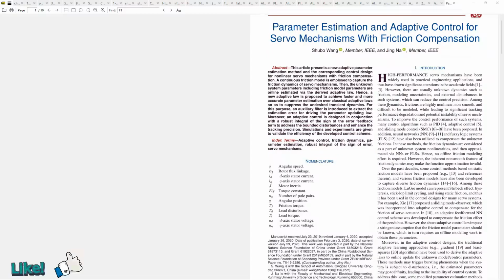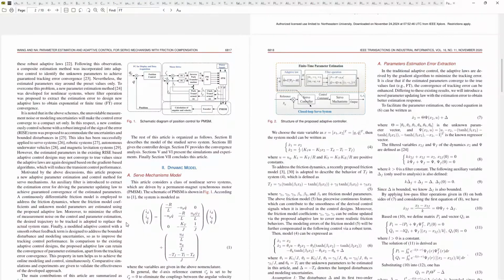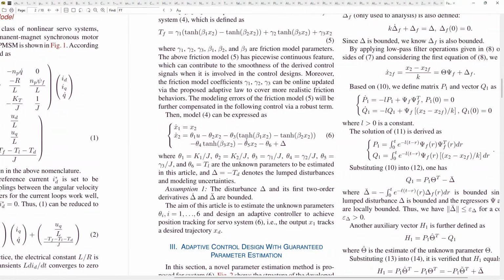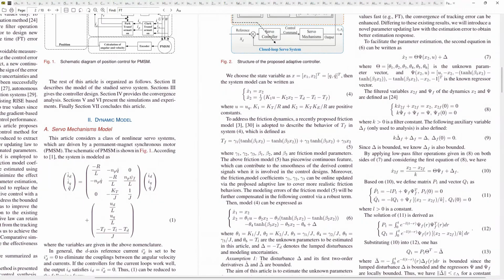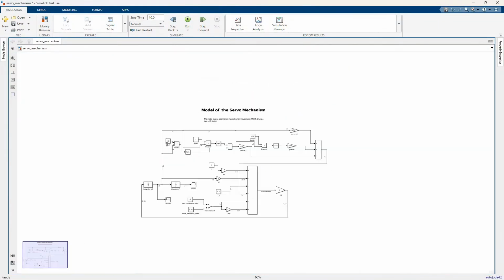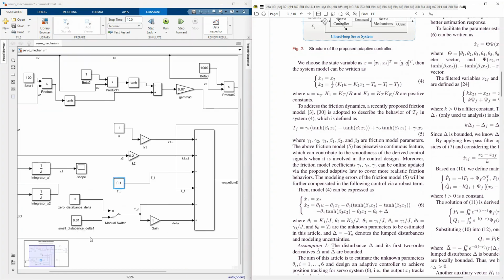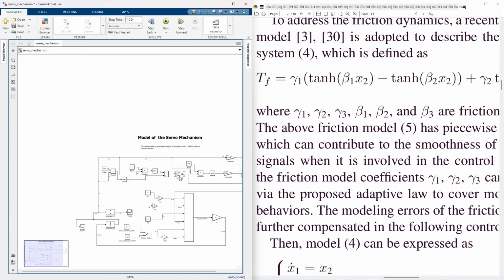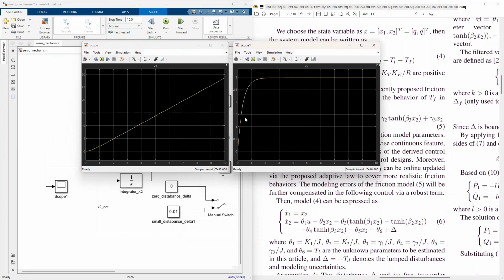(Part A) Research Paper Replication/Reproduction Using Maltab and Simulink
Welcome to the first part of our Research Paper Replication Series using MATLAB & Simulink! In this video, we begin the step-by-step process of reproducing the findings from the paper:

📄 Title: Parameter Estimation and Adaptive Control for Servo Mechanisms With Friction Compensation
✍️ Authors: S. Wang & J. Na
📚 Published in: IEEE Transactions on Industrial Informatics, Vol. 16, No. 11, pp. 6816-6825, Nov. 2020🔗 DOI: 10.1109/TII.2020.2971056

✅ Overview of the research paper and its key contributions
✅ Explanation of adaptive control, friction compensation, and parameter estimation
✅ Breaking down the mathematical models used in the paper
✅ Modelling Equation (4) and (5) using  MATLAB & Simulink servomechanisms

Topics Covered in This Study

🔹 Adaptive Control Theory🔹 Friction Compensation in Servo Mechanisms🔹 Parameter Estimation Methods🔹 Robust Integral of the Sign of Error (RISE) Control🔹 Convergence Analysis & System Stability

Replication of published research is crucial for validating results, understanding the methodologies, and applying them to real-world problems. This series will help researchers, engineers, and students grasp the practical implementation of adaptive control techniques using MATLAB & Simulink.

🔹 Simulink modeling of friction dynamics🔹 Implementing parameter estimation algorithms🔹 Simulation and result validation